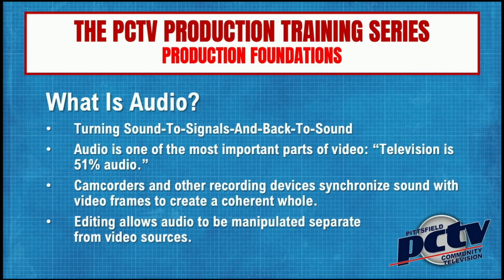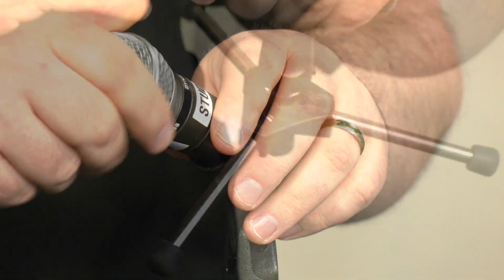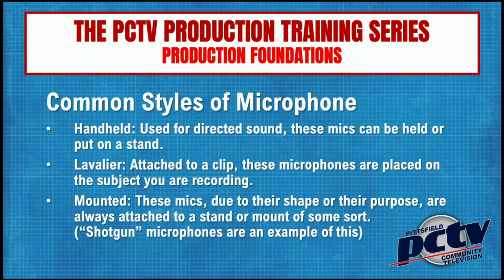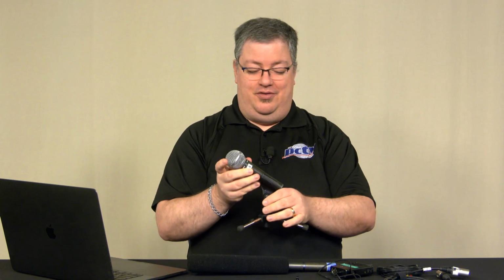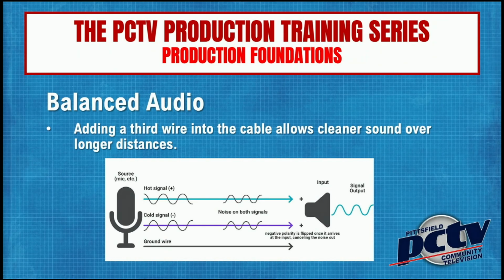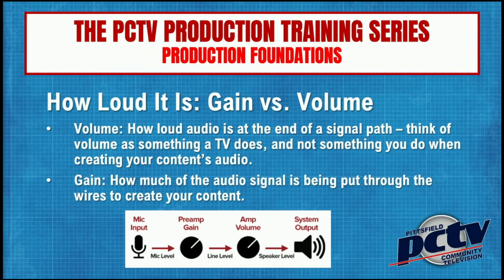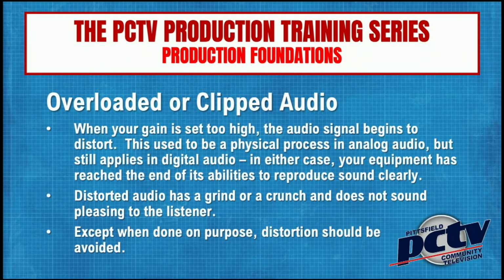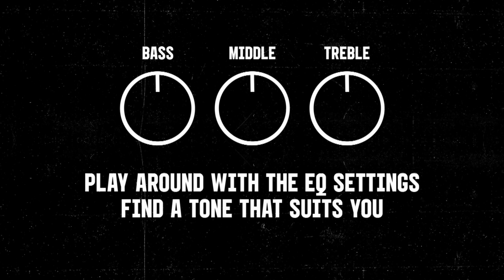Production Foundations, Session 2 - Audio Basics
PittsfieldTV provides basic operational training to our members on how to use our production equipment - but have you ever wondered what it all works? This video intends to provide a foundation for what makes microphones and other sound equipment work, how to control the settings of audio equipment, and how to expand on the practical knowledge received from the usual member training.

Hosted by Matthew Tucker, Engagement & Experience Coordinator

Studio Production provided by The Miss Hall's Schools Horizons Program 2023 Students
Post-Production by Nick Di Pietro

00:00 - Intro
02:01 - What is Audio?
05:48 - Microphone Types:  Dynamic
08:59 - Microphone Types:  Condenser
12:29 - Microphone Pickup Patterns
18:29 - Common Styles of Microphone
20:59 - Audio Cables
23:02 - Unbalanced Audio Cables
25:59 - Balanced Audio Cables
32:43 - Gain vs. Volume
34:35 - Reading a Volume Units (VU) Meter
36:45 - Understanding "Overload"
39:05 - Basic Equalization (EQ)
43:45 - Conclusion